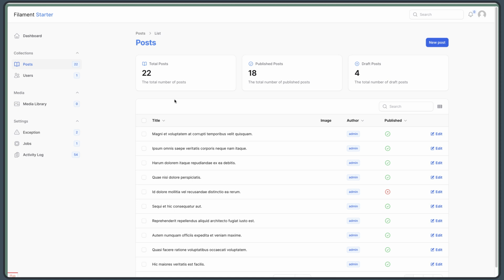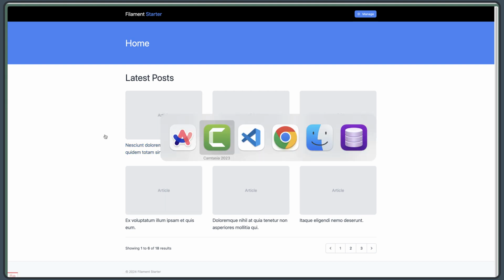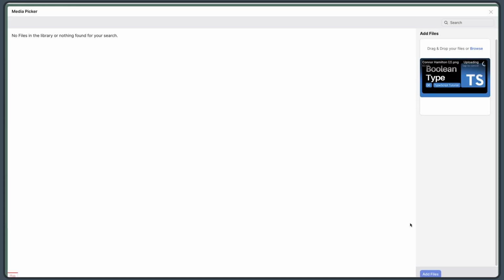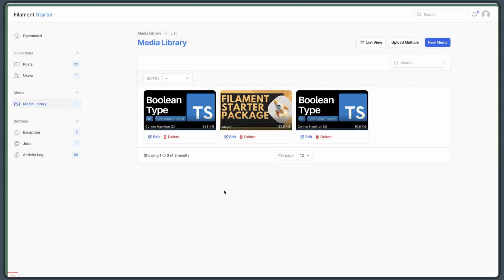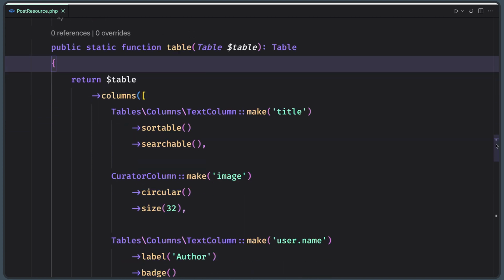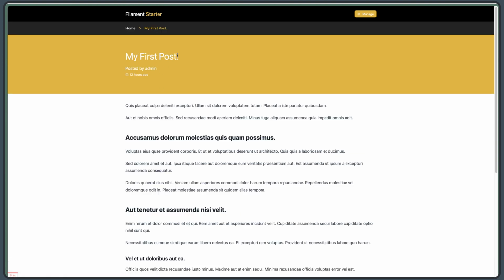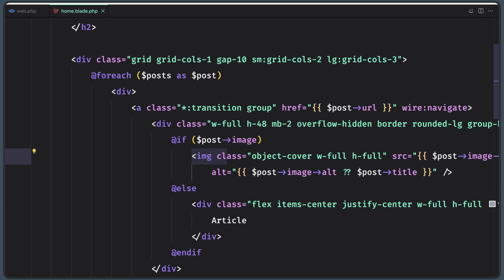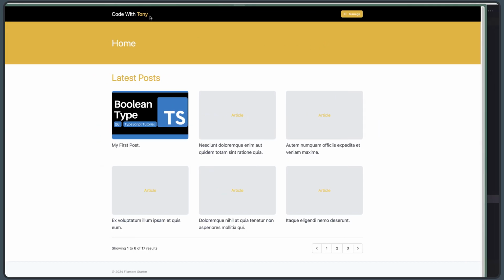Laravel Filament Starter Package Customization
Launch Your Laravel App Like a Pro: Deployment Guide with Hostinger VPS
Tired of struggling with manual deployments? Say goodbye to frustration and hello to streamlined success with this comprehensive guide on deploying your Laravel project to Hostinger VPS!

Whether you're a Laravel newbie or a seasoned veteran, this video will walk you through the entire process, step-by-step:

Setting Up Your Hostinger VPS: Learn how to choose the perfect VPS plan, configure your server, and get ready for deployment.
Transferring Your Laravel Project: Discover the easiest ways to upload your project files to your VPS, using Git.
Configuring Your Laravel Environment: We'll dive into database setup, environment variables, and ensuring your project runs smoothly.
Securing Your App: Implement essential security measures to keep your Laravel project safe from vulnerabilities.